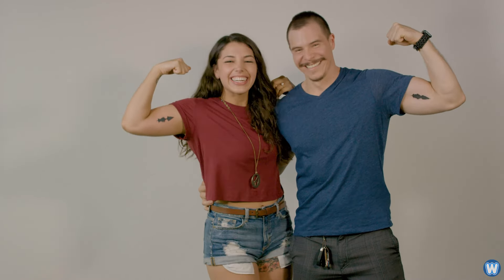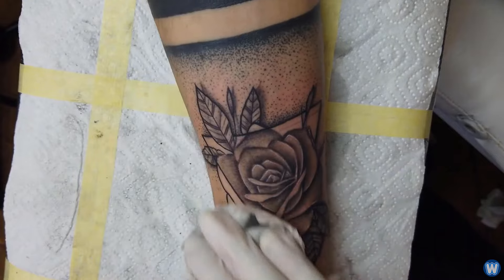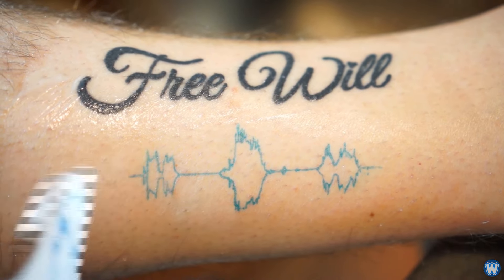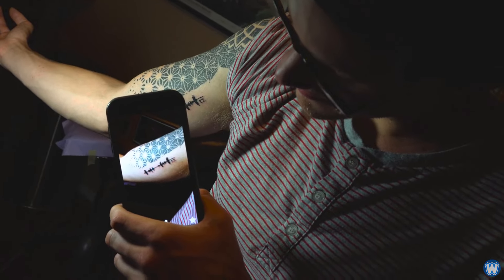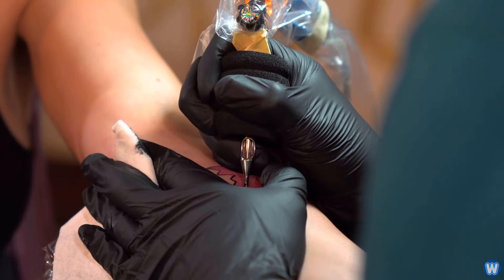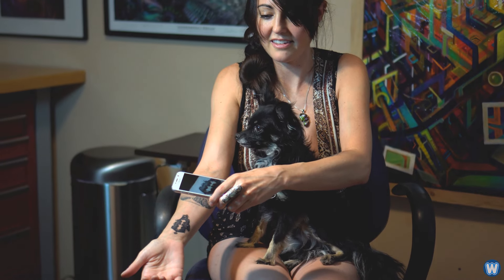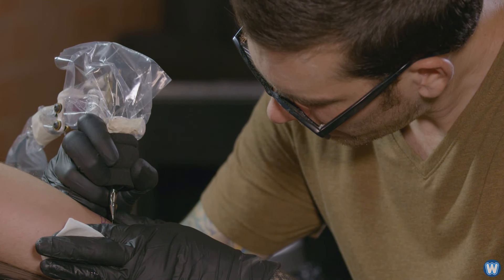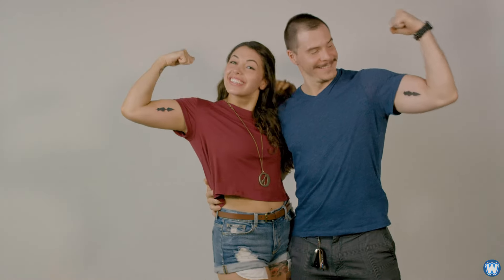SKIN MOTION – Soundwave Tattoos You Can Hear With an App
Welcome to the future of tattoos, with soundwave tattoos you can hear using a phone app.

If you’re not content for your tattoos to just be a piece of art on your body, technology developed by Skin Motion, means tattoos can now have sound.

Here’s how it works, an audio file needs to be uploaded or recorded into the phone app, which then creates a soundwave.

Skin Motion then creates a soundwave stencil, that you can take to get tattooed. Once it's tattooed, you upload a picture of it to their website, and then they link that image or your tattoo to play back the audio clip using the Skin Motion app.

Now before you rush out to go your own soundwave tattoo, you need to understand, that the waveform tattoo is entirely locked to Skin Motion. So, if the company goes out of business, then you’ve just got a useless waveform tattooed onto your body.

But that does not really mean a whole lot, because the waveform audio costs a flat fee of $39.99 US, and then $9.99 US per year thereafter for the service. So if you stop paying, it stops working.

CREDIT LINKS